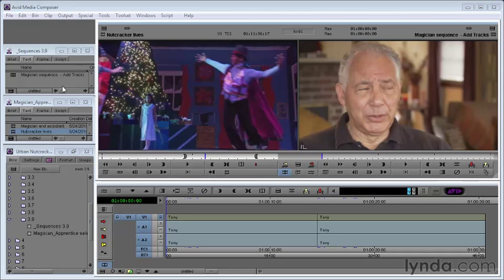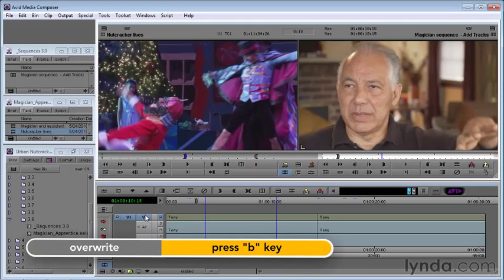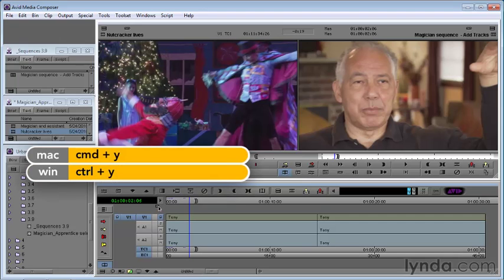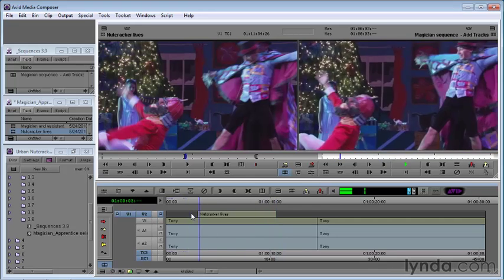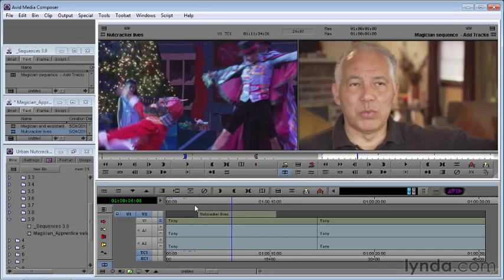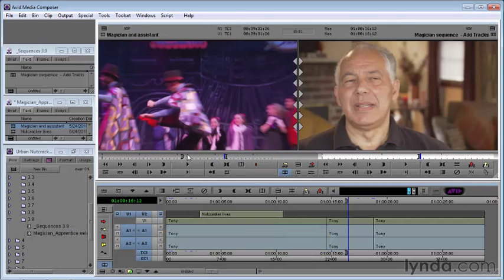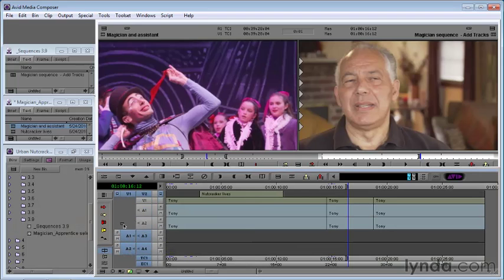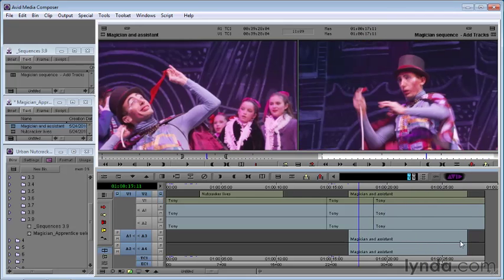AVID Training 0309 Adding and patching video tracks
[ 03 Basic Editing Building a Rough Cut ]